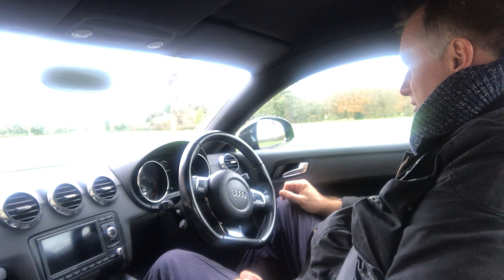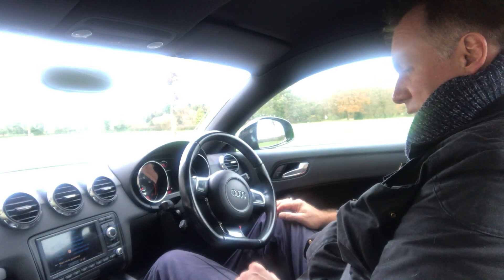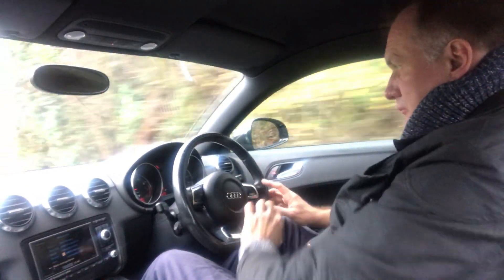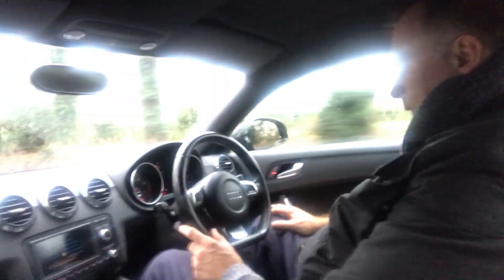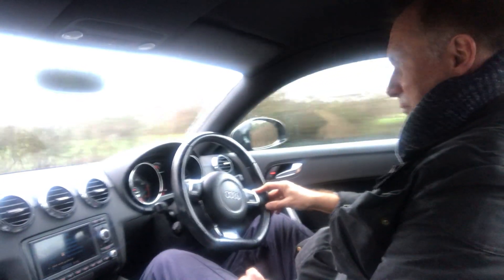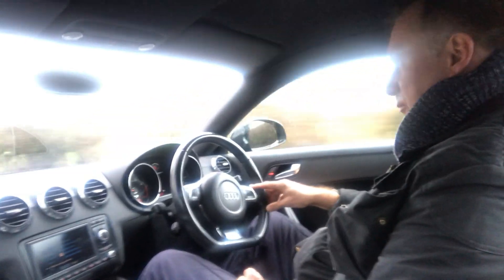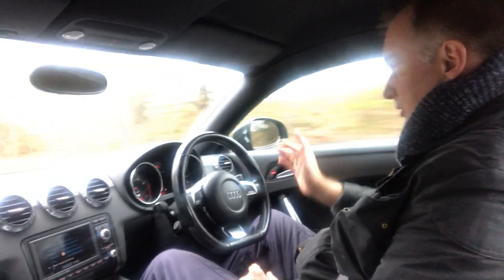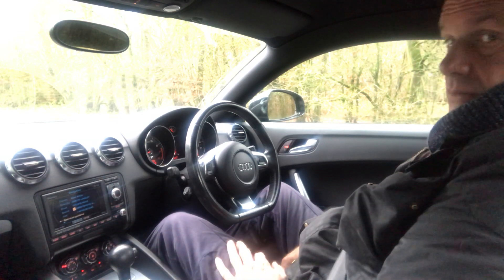audi TT 3 2 DSG coupe for sale in action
motodrome audi TT 3 2 DSG coupe  for sale in action